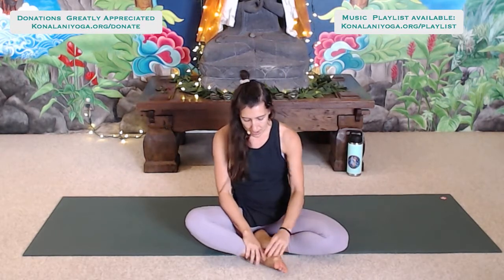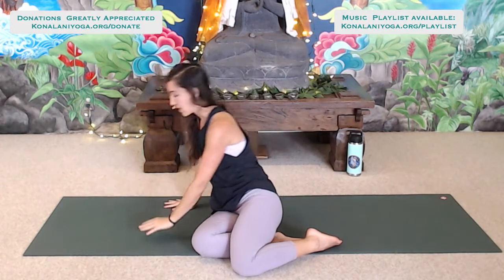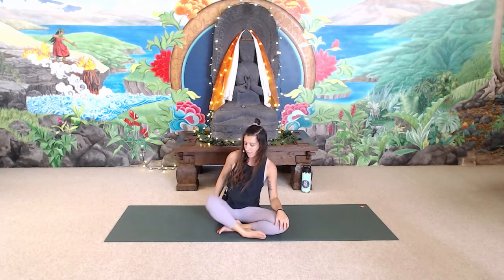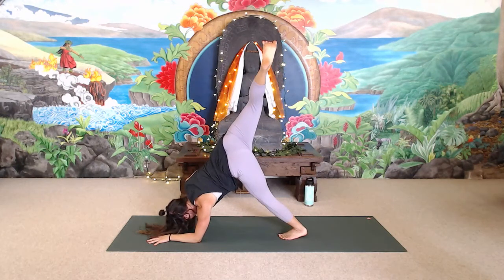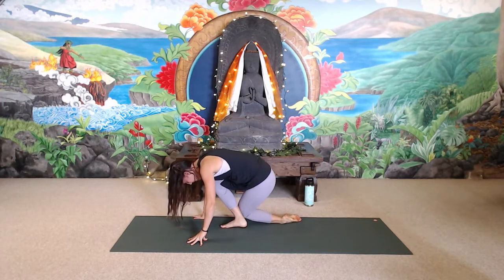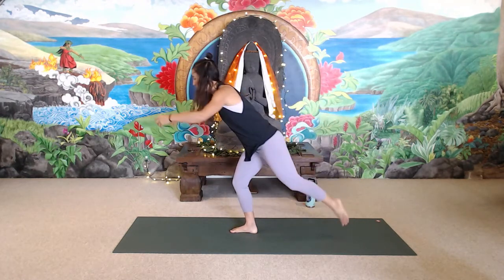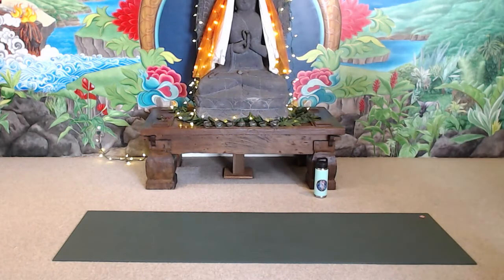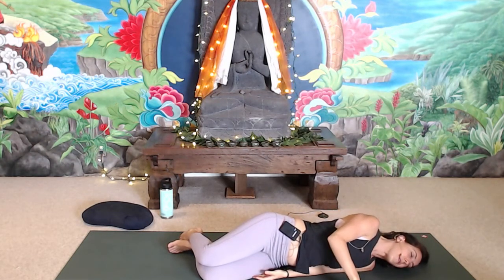Konalani Yoga Class for Spiraling Balance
Yoga class to awaken more awareness in the feet, hips, and shoulders.  Peak moments include challenging balance sequence that travels from standing, to the floor, back to standing and side plank pliés!